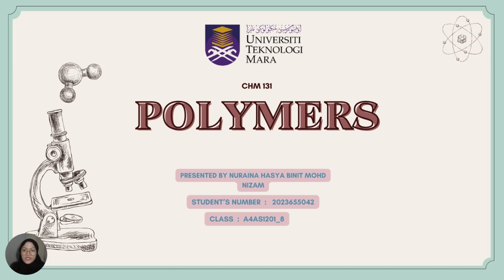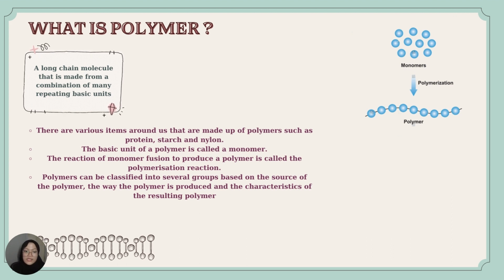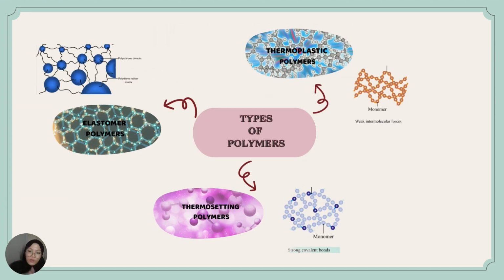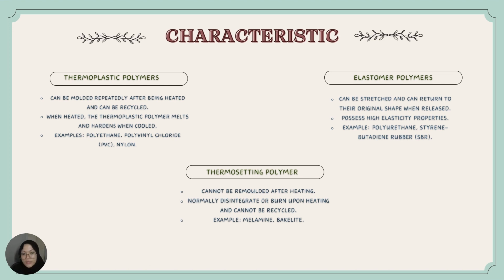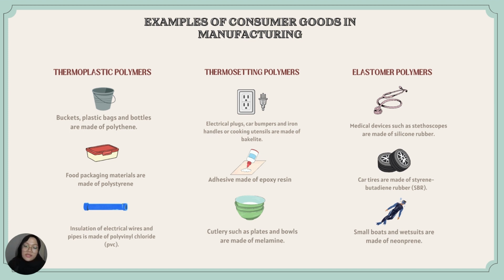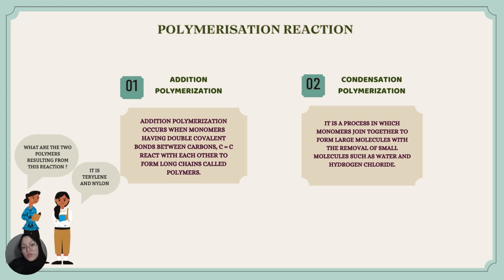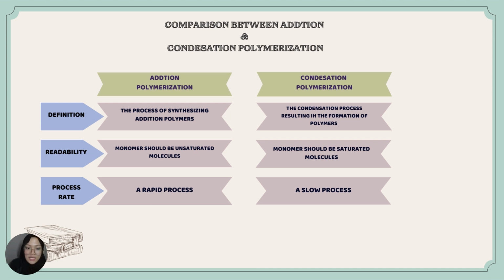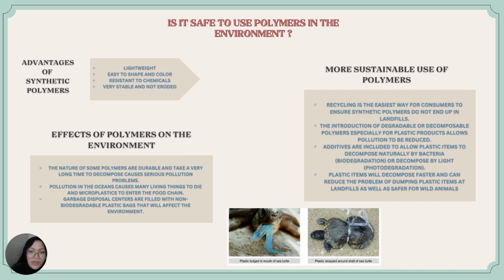CHM 131 VIDEO PRESENTATION : POLYMERS